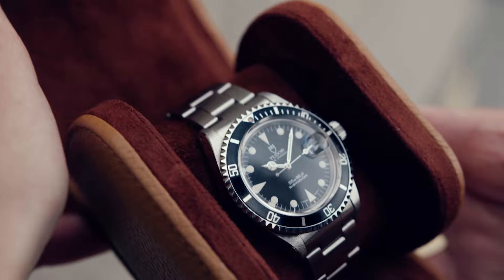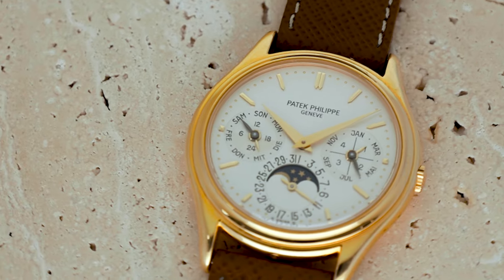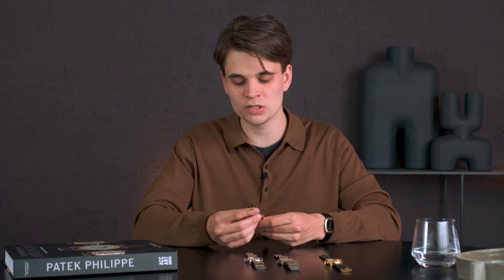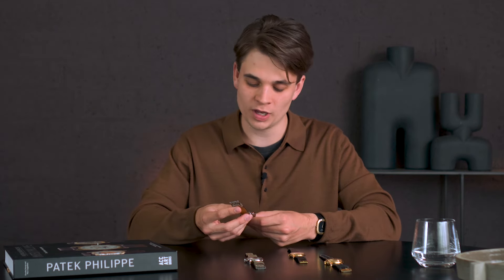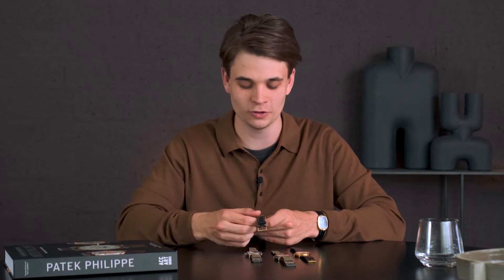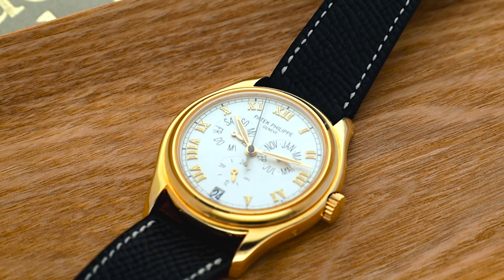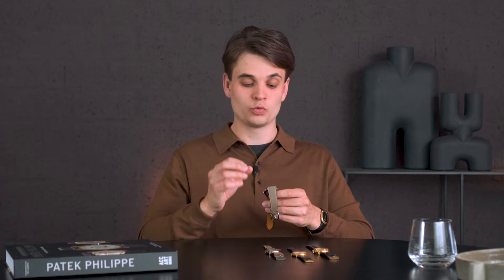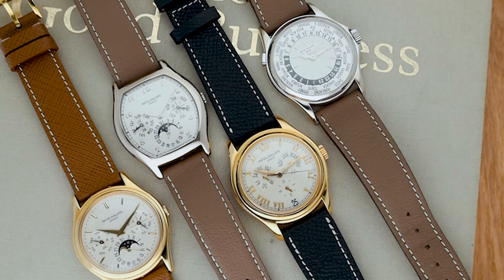4 hidden Patek Philippe Gems You didn't pay attention to! - Bulang and Sons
If the Nautilus is the only Patek Philippe you know, watch this video to discover the magical world of complication Pateks. Explore four hidden gems in today’s market that are undervalued: the perpetual calendar references 3940 and 5040, the annual calendar reference 5035, and the world time reference 5110. These are exceptional pieces from the 80s, 90s, and early 2000s.